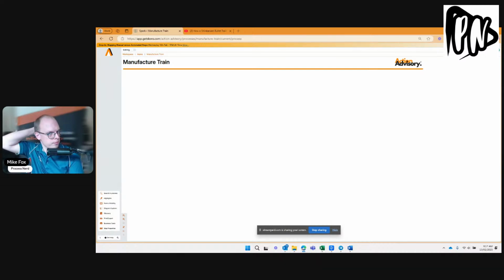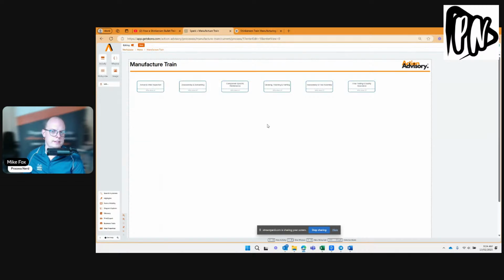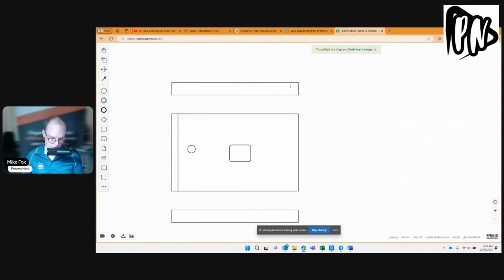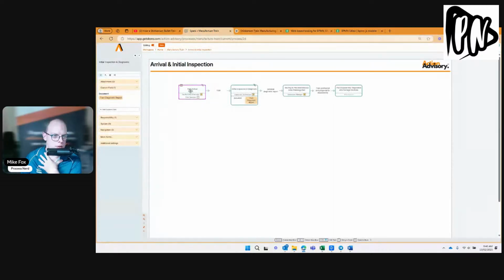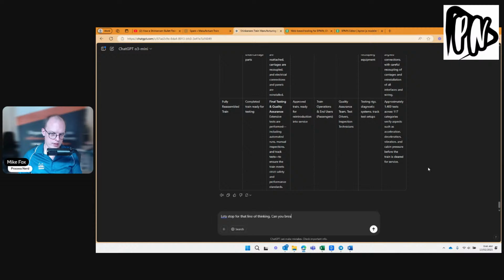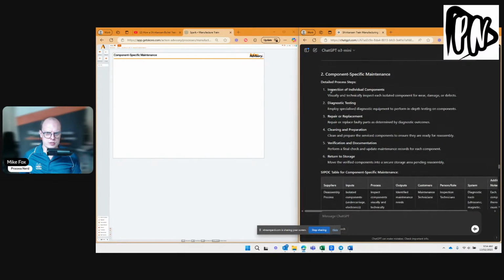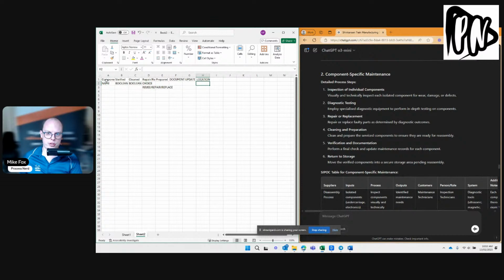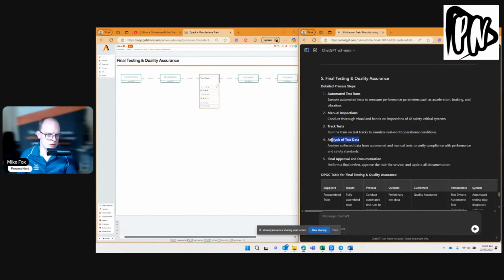Process Discovery, Modelling, and Making Systems